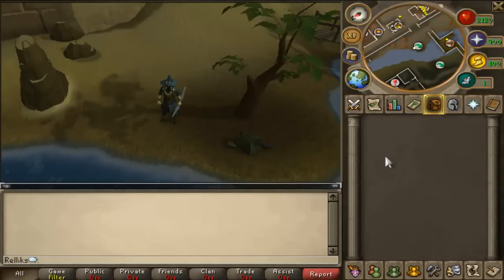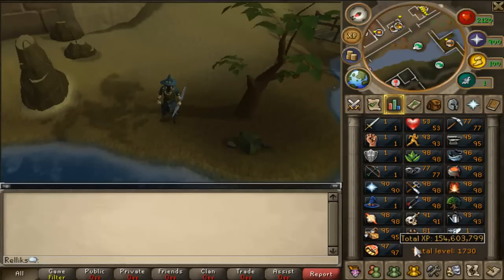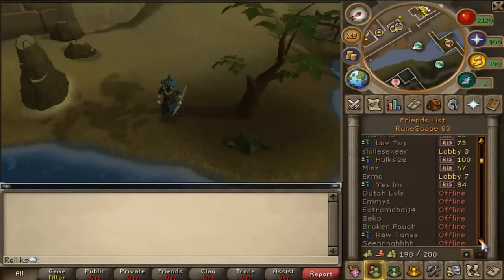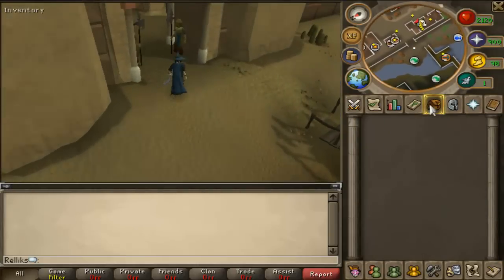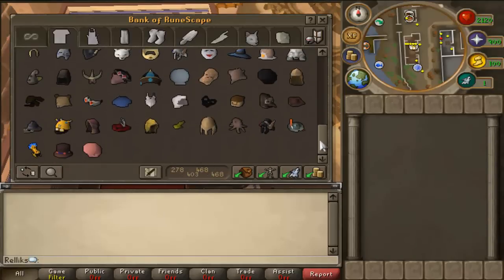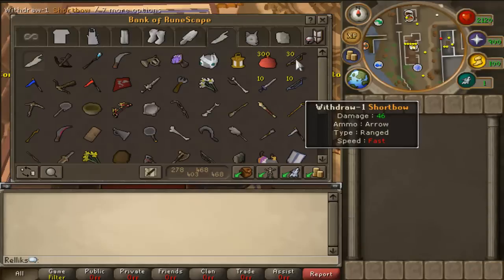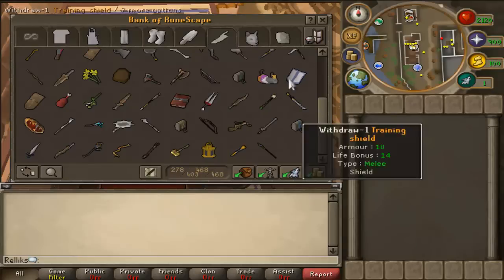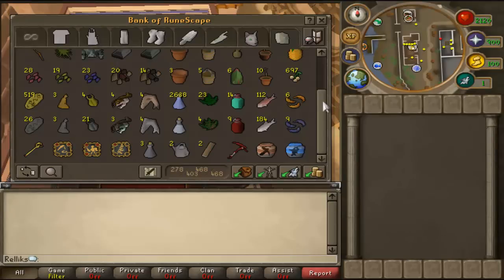Relliks Level 4 Skiller Introduction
Name: Relliks
Song: Haffa Guzz - Little Namo